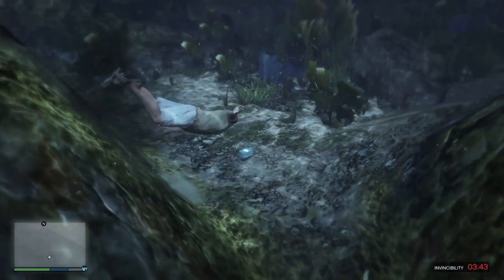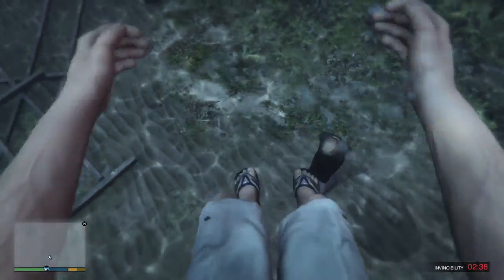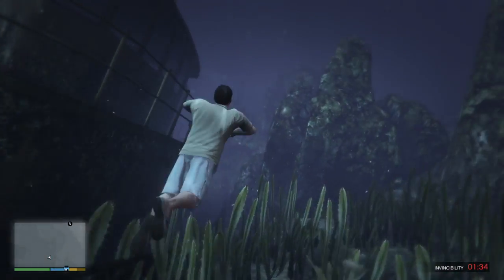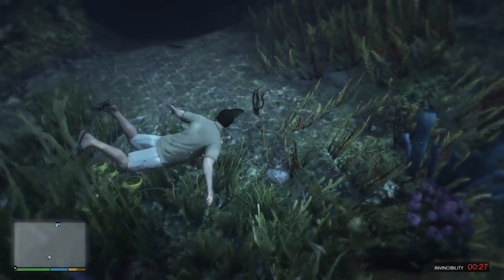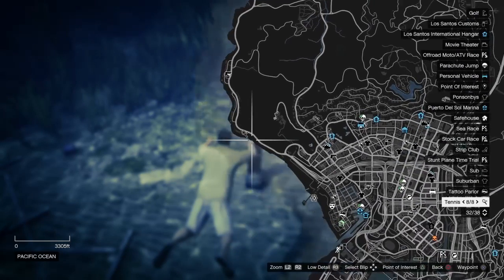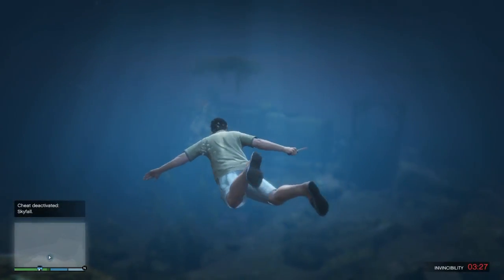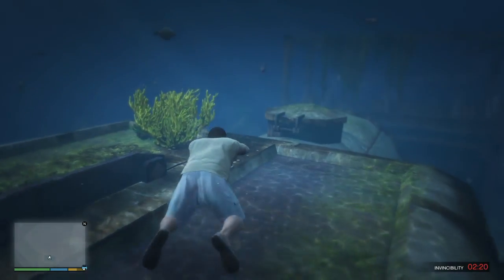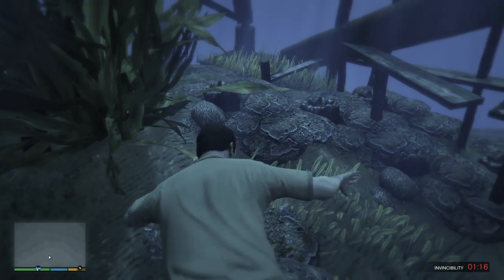SECRET HIDDEN SUNKEN PIRATE SHIPS ON GTA 5!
In today's video, we talk about ships that pirates most likely sunk on GTA 5. We also examine the LS Pipeline underwater.